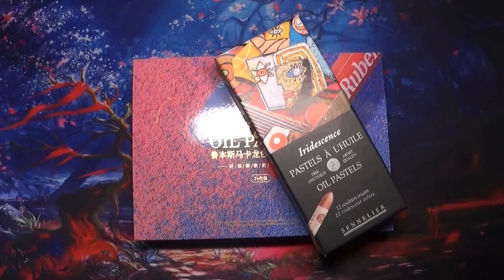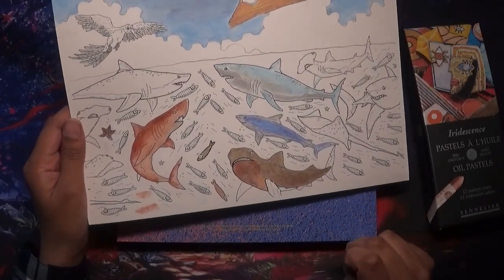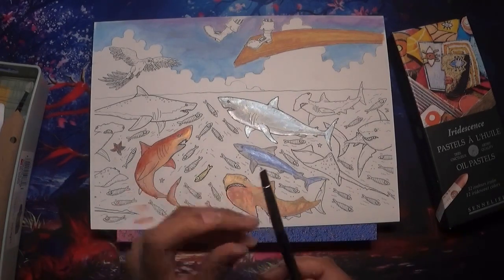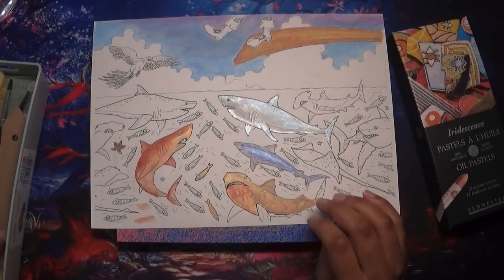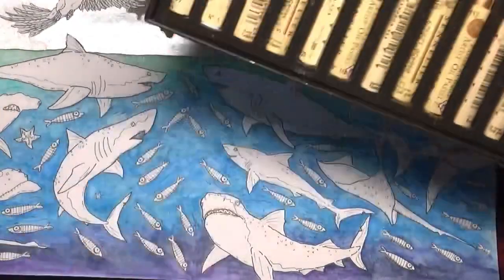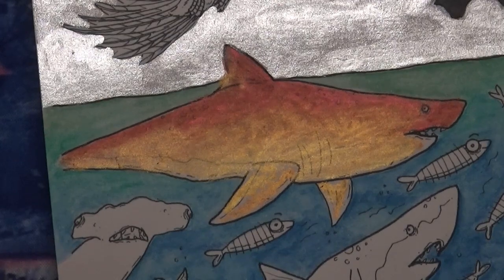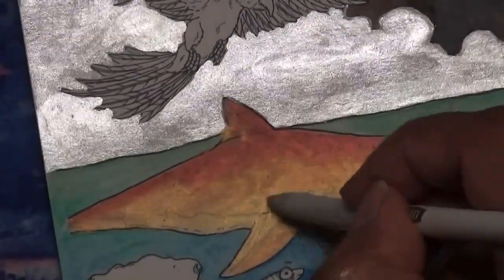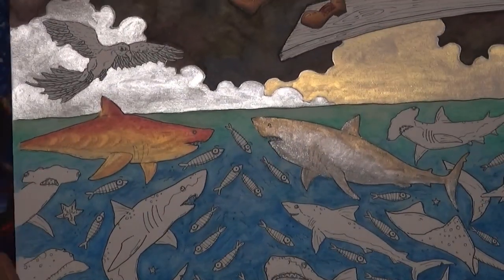Demo - using the Sennelier iridescent oil pastels on a page | Adult Colouring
Hi everyone. In this video, I share how I use the Sennelier iridescent oil pastels on a pdf colouring page (this was a requested video).

Sennelier iridescent oil pastels 12 set

Sennelier iridescent oil pastels 6 set

Mysteries of the deep codfish colouring book on Etsy